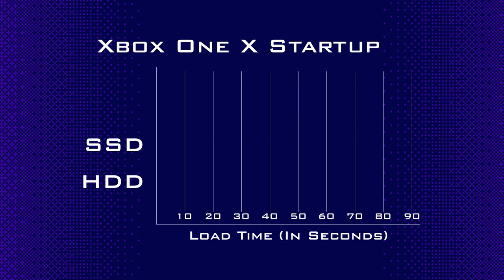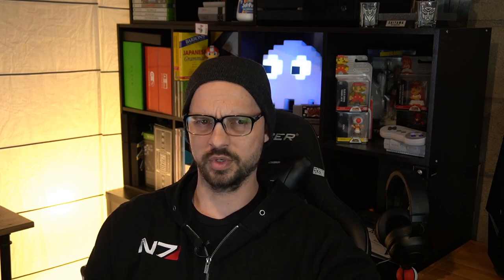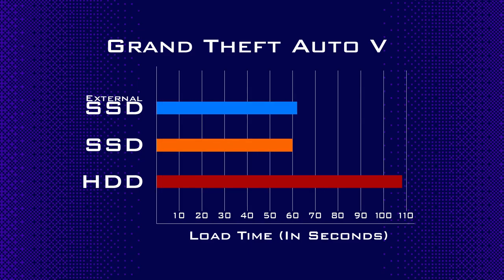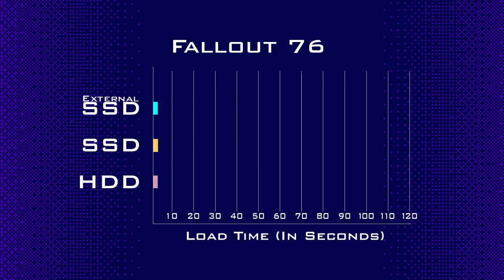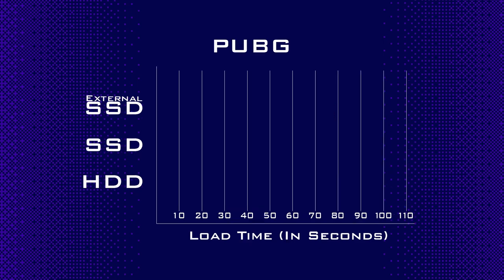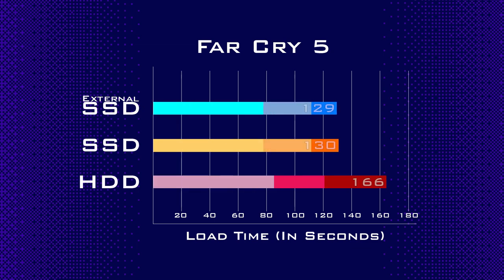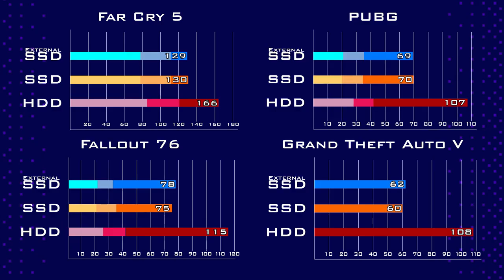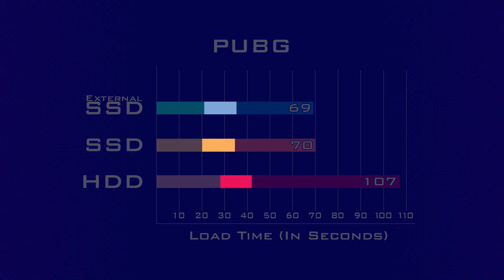How Much Faster is It? [Xbox One X SSD Upgrade Analysis]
Mikey shares what discoveries he's made from upgrading the Xbox One X an SSD.

*See pinned comment for frequently asked questions . . .

00:00 Intro
00:36 The Method
00:54 The Numbers
05:25 The Conclusion
06:23 Outro

RNG is a collection of friends/gamers with one common goal, to make some fun content. The hope is that you the viewer enjoy the content we make.